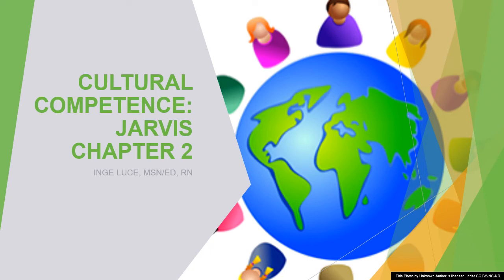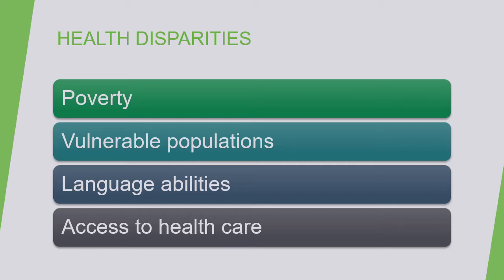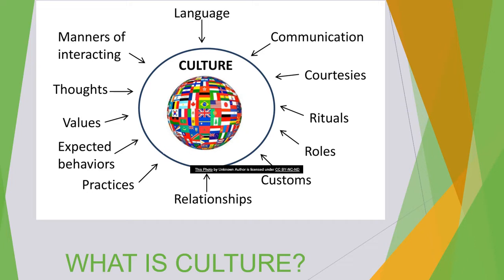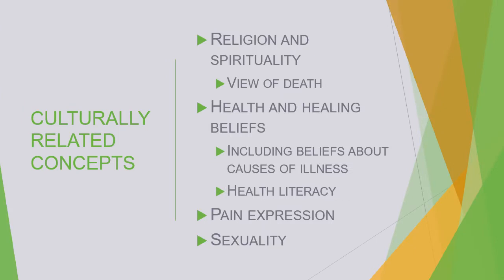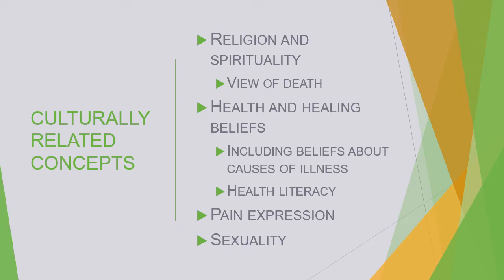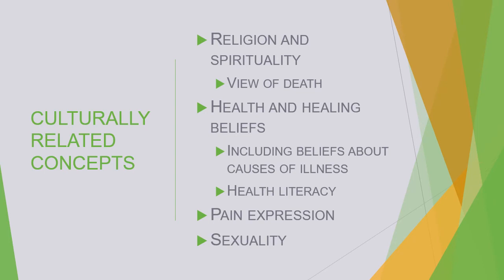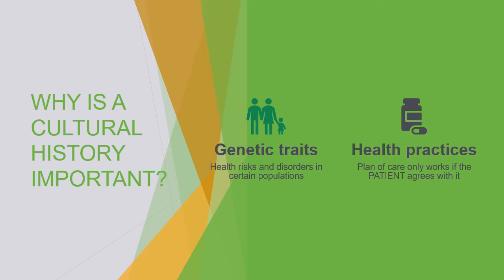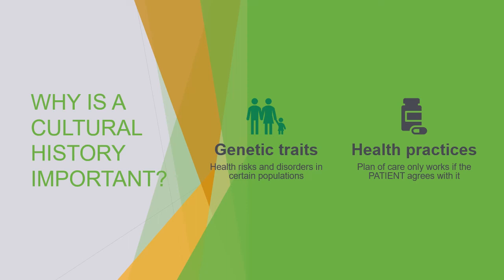NUR 2030 Jarvis Ch 2 Cultural Competence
Vermont Tech Fall RN
Physical Examination and Health Assessment